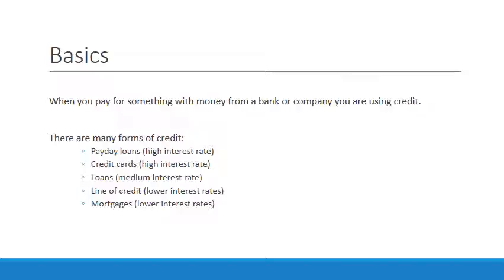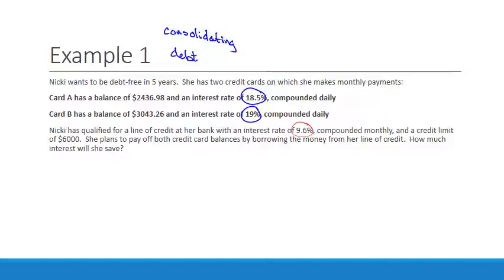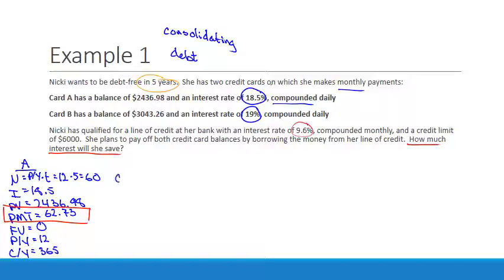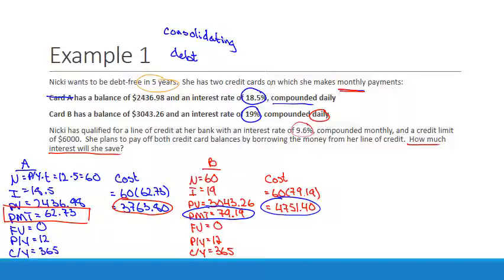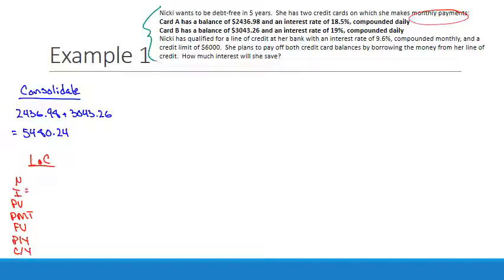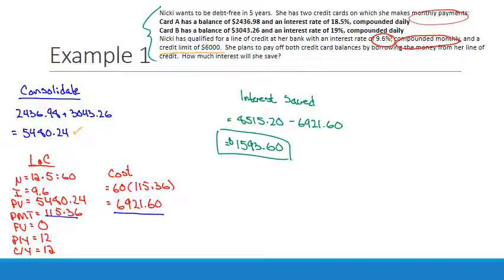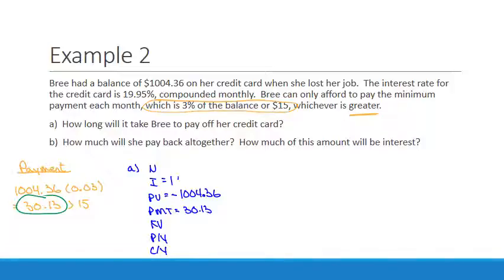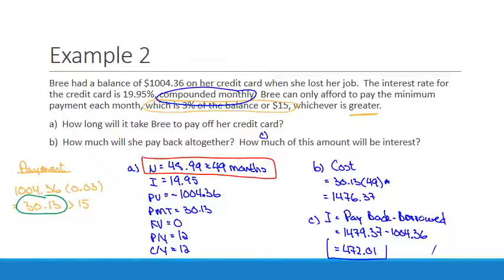Credit Problems Part 1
In this video we look at solving problems involving different forms of credit.